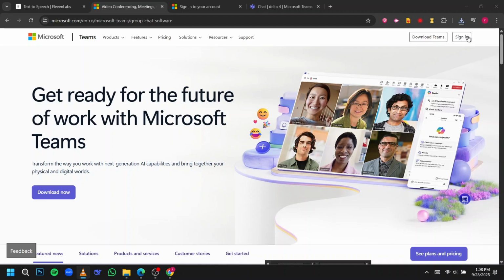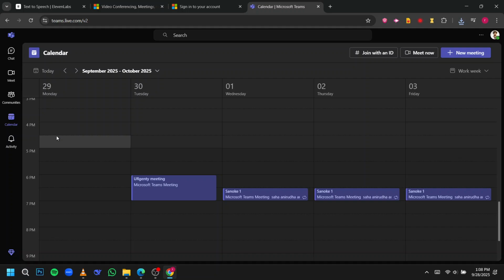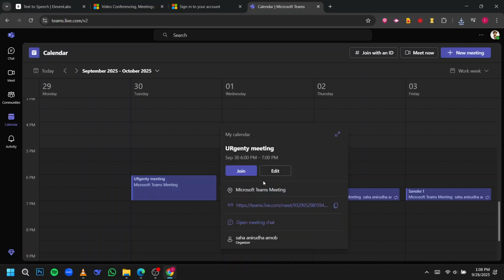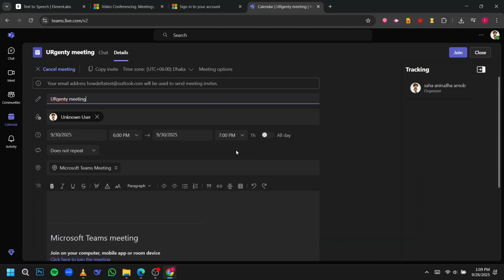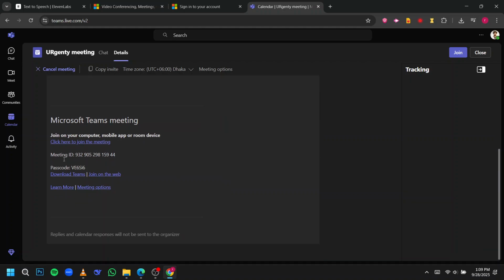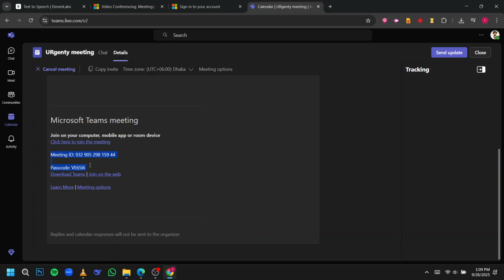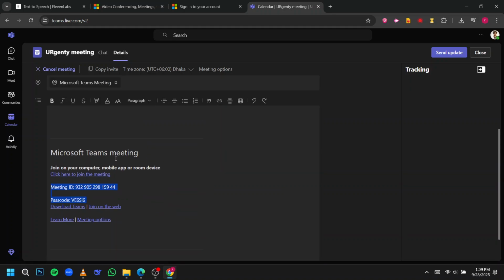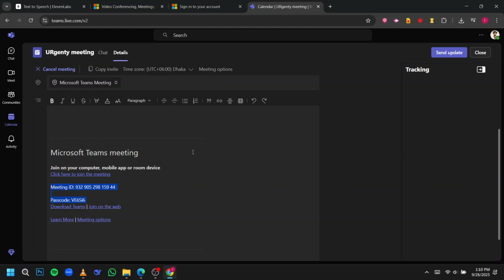How to Create Meeting Id and Password in Microsoft Teams - 2025 (NEW METHOD)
How to Create Meeting Id and Password in Microsoft Teams
In this video, How to Create Meeting ID and Password in Microsoft Teams is explained step by step so you can easily set up secure online meetings. Learn how to schedule a meeting in Microsoft Teams, generate a meeting ID, set up a meeting password, and share the link with participants. This tutorial will help beginners use Microsoft Teams for video conferencing, online classes, remote work, and team collaboration.